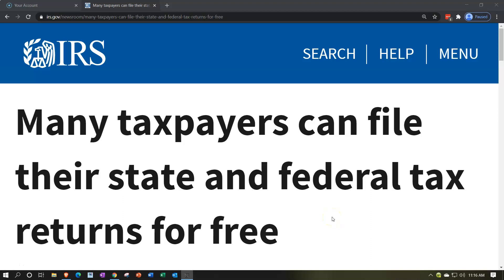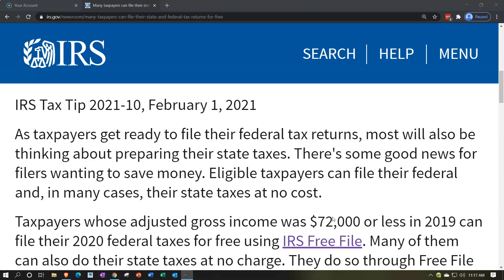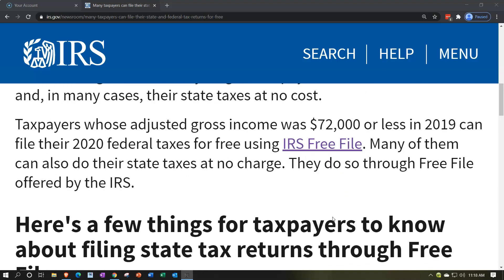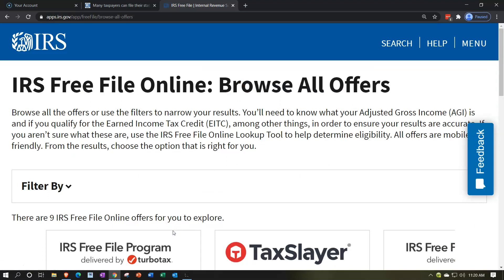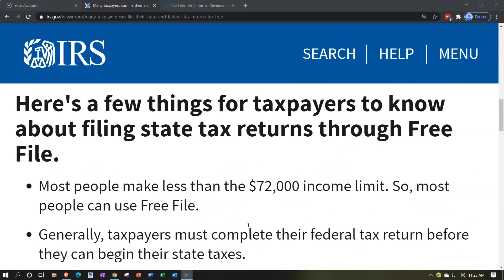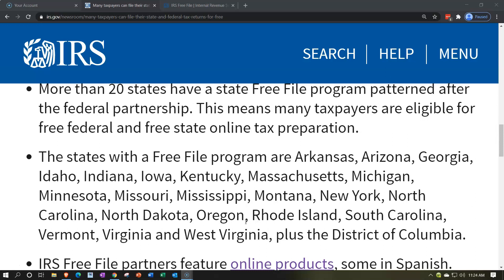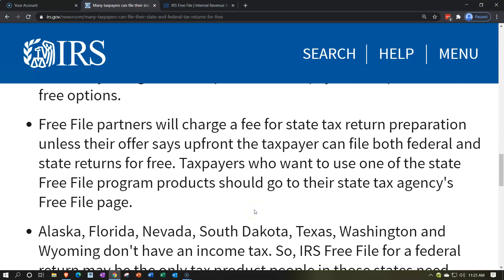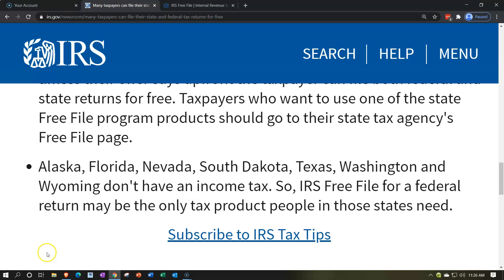IRS News - Many taxpayers can file their state and federal tax returns for free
Many taxpayers can file their state and federal tax returns for free
IRS Tax Tip 2021-10, February 1, 2021

As taxpayers get ready to file their federal tax returns, most will also be thinking about preparing their state taxes. There's some good news for filers wanting to save money. Eligible taxpayers can file their federal and, in many cases, their state taxes at no cost.

Taxpayers whose adjusted gross income was $72,000 or less in 2019 can file their 2020 federal taxes for free using IRS Free File. Many of them can also do their state taxes at no charge. They do so through Free File offered by the IRS.

Here's a few things for taxpayers to know about filing state tax returns through Free File.
Most people make less than the $72,000 income limit. So, most people can use Free File.
Generally, taxpayers must complete their federal tax return before they can begin their state taxes.
More than 20 states have a state Free File program patterned after the federal partnership. This means many taxpayers are eligible for free federal and free state online tax preparation.
IRS Free File partners feature online products, some in Spanish. They offer most or some state tax returns for free as well. Some of them may charge so it's important for taxpayers to explore their free options.
Free File partners will charge a fee for state tax return preparation unless their offer says upfront the taxpayer can file both federal and state returns for free. Taxpayers who want to use one of the state Free File program products should go to their state tax agency's Free File page.
Alaska, Florida, Nevada, South Dakota, Texas, Washington and Wyoming don't have an income tax. So, IRS Free File for a federal return may be the only tax product people in those states need.